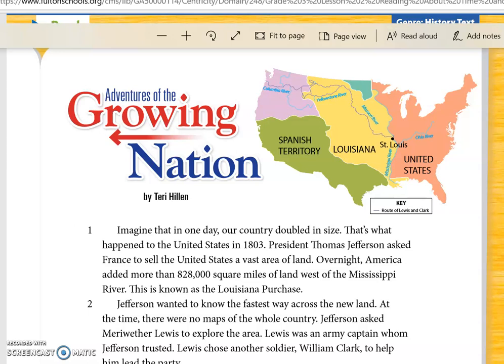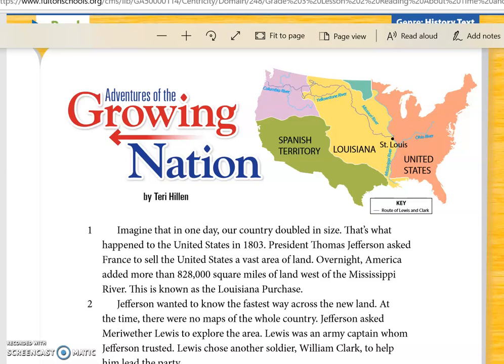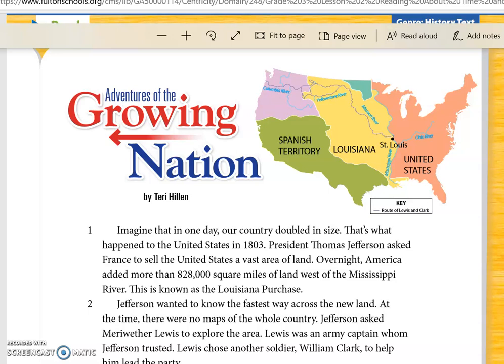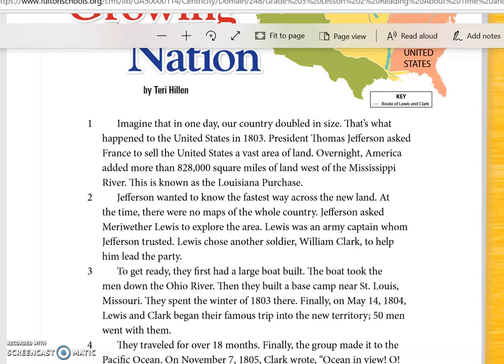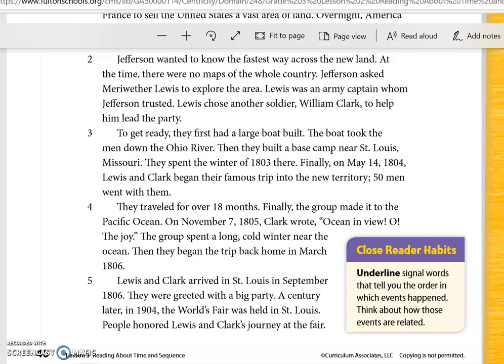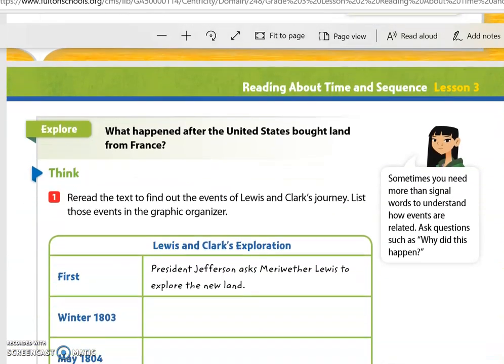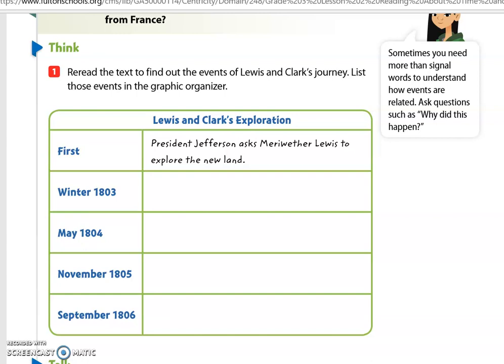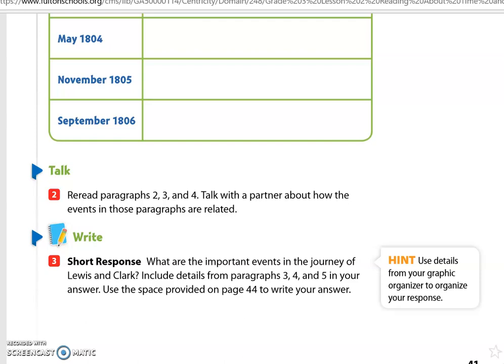Grade 3 ELA Day 2: Time and Sequence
This video is a mini lesson to assist 3rd Grade students with Lesson 3: Time and Sequence.